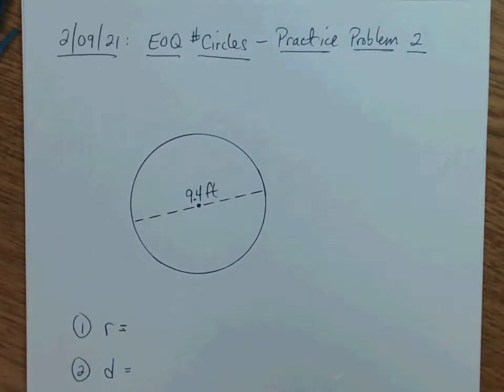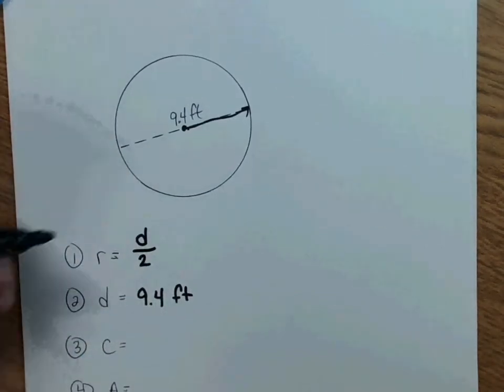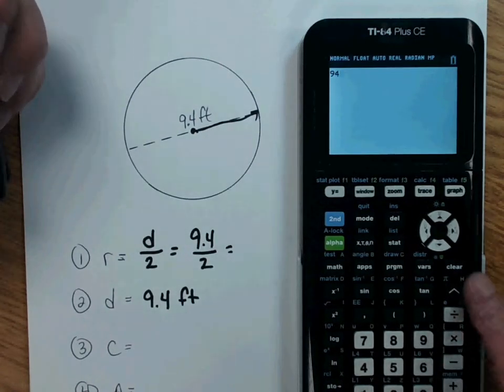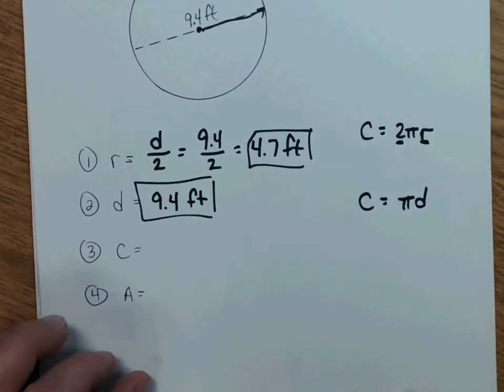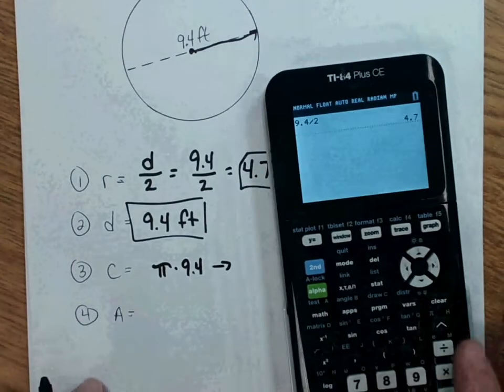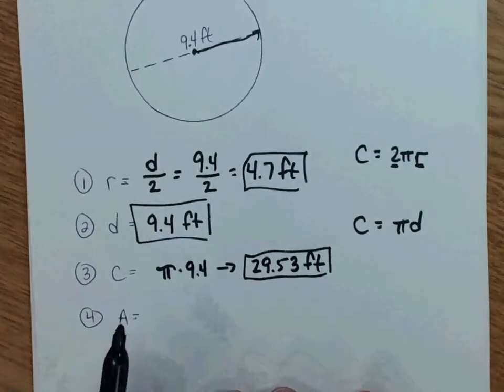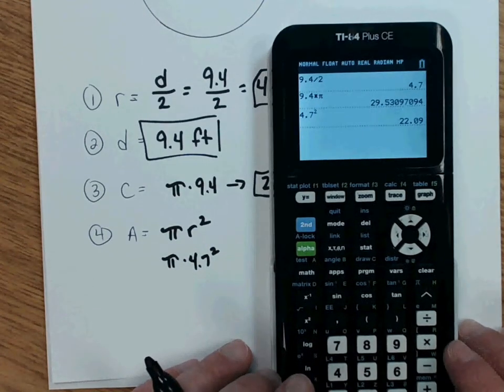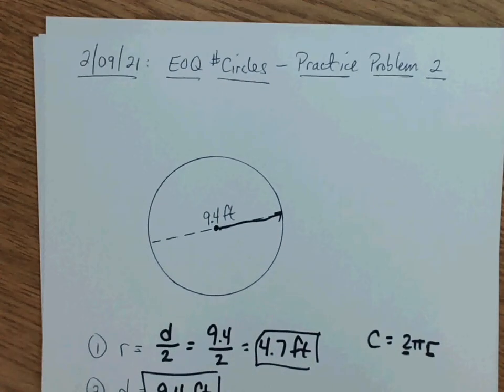2 09 21: EOQ Circles Practice Problem 2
can i shoot ur fricken calculator mr.hansen? or else i will give a bomb threat